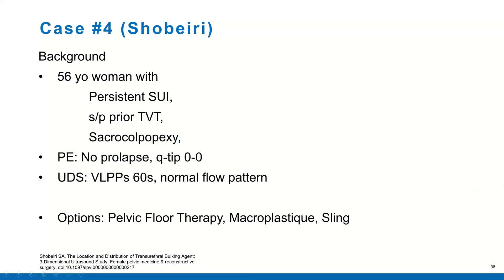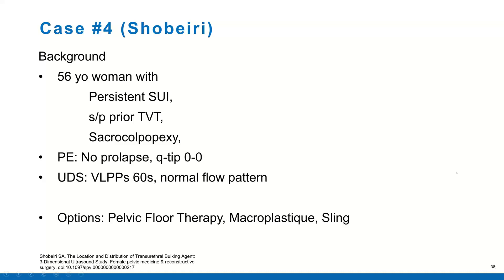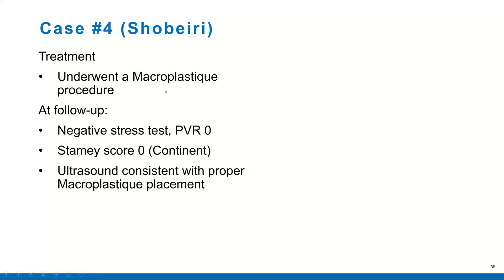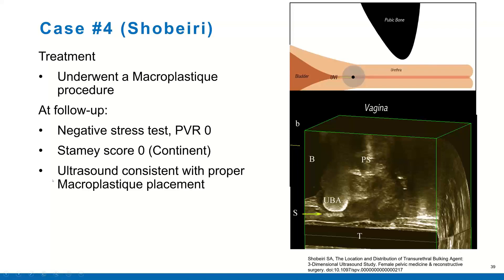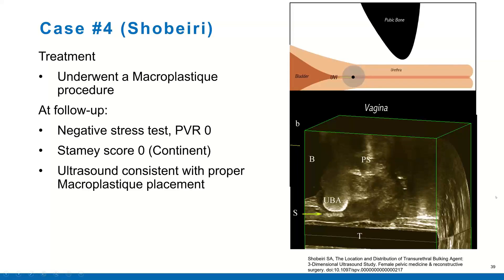MPQ Case Study 4